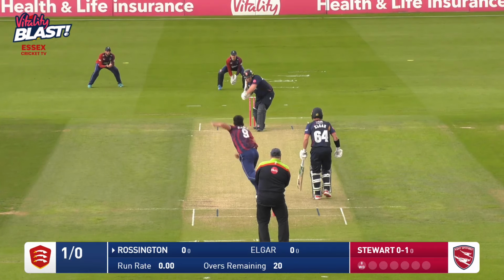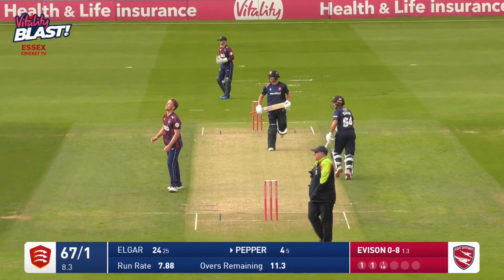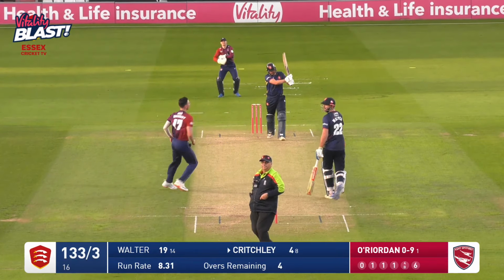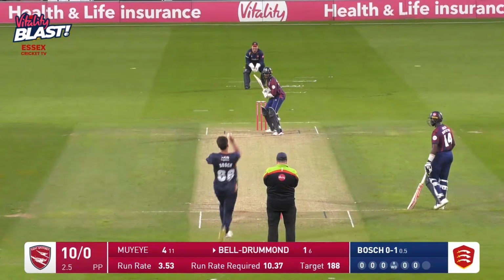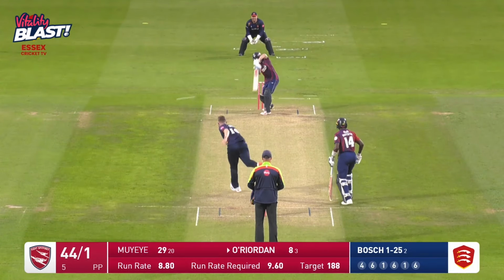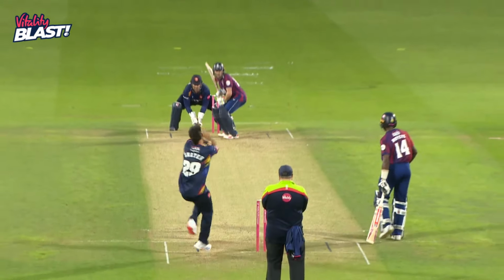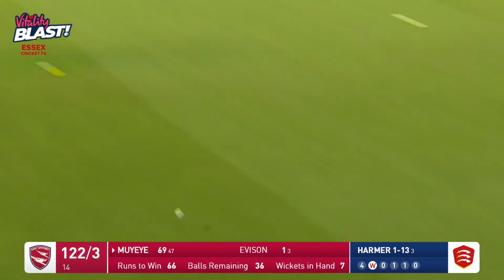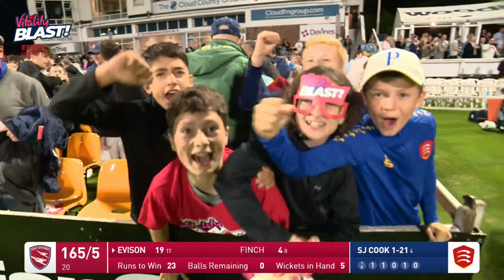🎥 Highlights | Essex vs. Kent Spitfires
Tawanda Muyeye returned to form with a blistering 73 off 49 deliveries but it wasn't enough for the Kent Spitfires, who were defeated by 22 runs in the Vitality Blast away at Essex.

🎟️ Get your Vitality Blast tickets today: tickets.kentcricket.co.uk